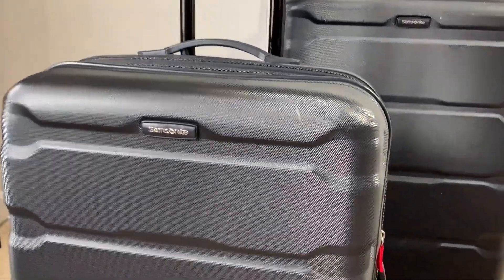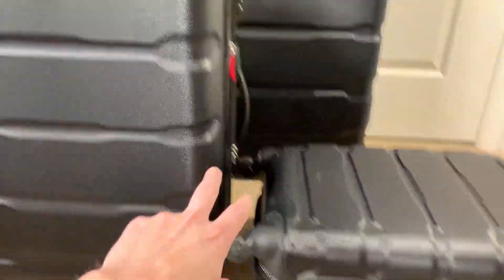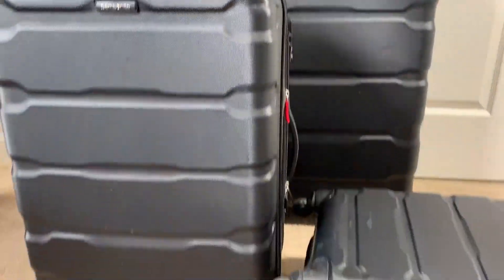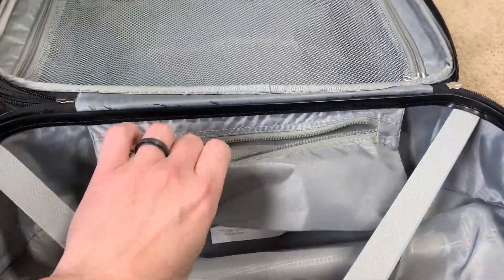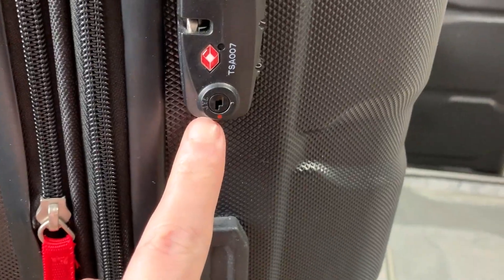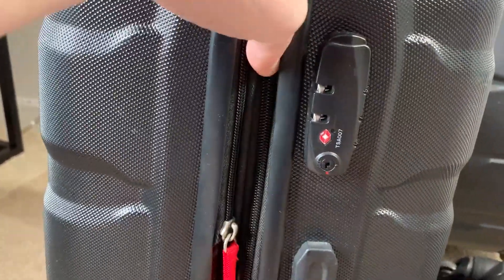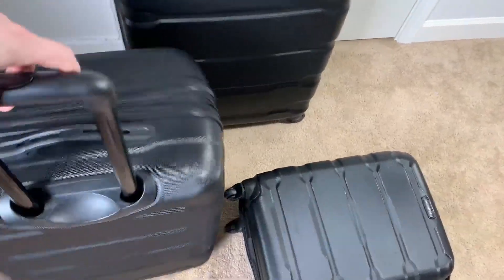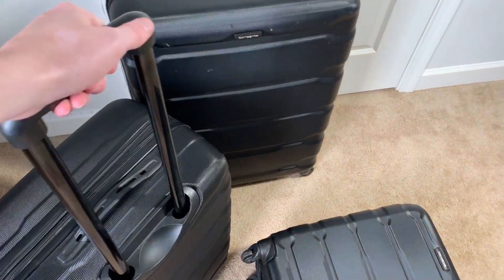Samsonite Omni PC Hardside Expandable Luggage with Spinner Wheels Review